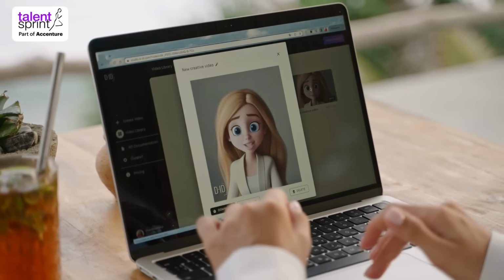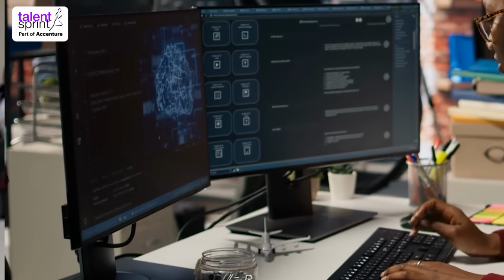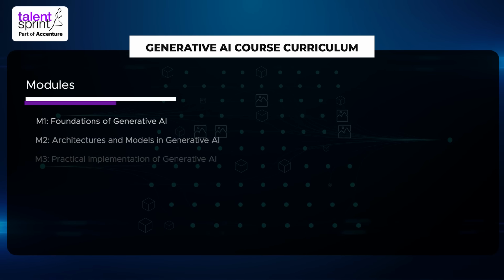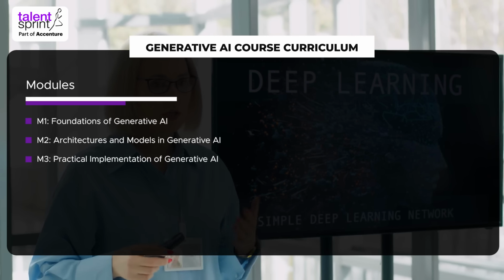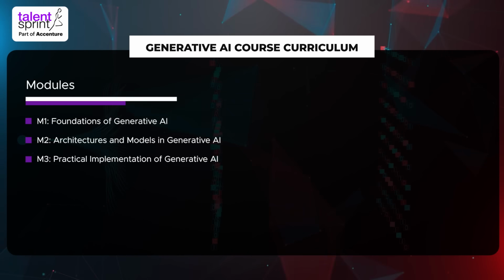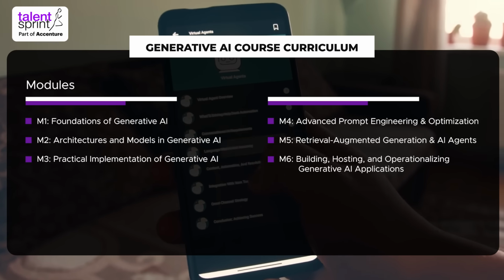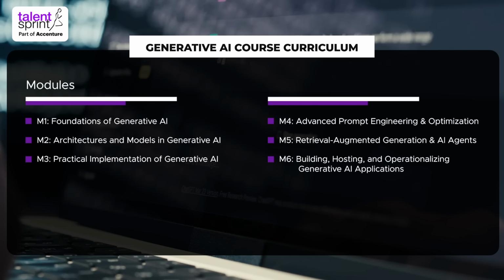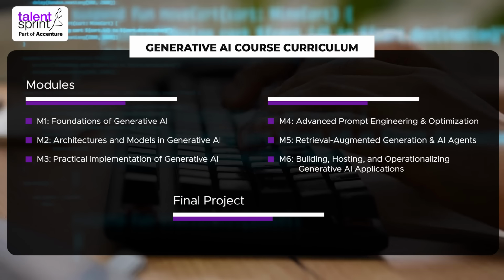Certification Programme in Generative AI Foundation and Applications | TalentSprint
TalentSprint’s Certification Programme in Generative AI Foundations and Applications is a 4-month executive-friendly course designed to equip professionals with in-demand GenAI skills. Through hands-on learning, expert-led sessions, and real-world case studies, this program helps you build practical expertise in LLMOps, RAG systems, and Prompt Engineering—key areas shaping the future of AI.

Key Highlights:
✅ Master Core GenAI Skills – Understand the foundations of Generative AI and its real-world applications.
✅ Hands-On Learning – Strengthen your expertise with lab sessions, mini-projects, and case studies.
✅ Advanced AI Techniques – Learn LLMOps, RAG systems, Prompt Engineering, and more.
✅ Guidance from AI Experts – Gain insights from industry practitioners and AI specialists.
✅ Explore High-Demand Opportunities – Build specialized skills to transition into AI-driven roles.